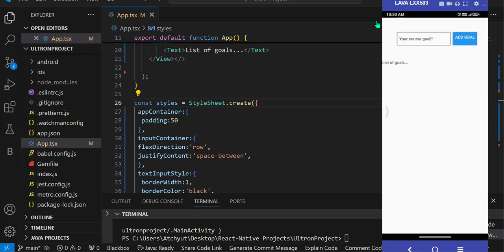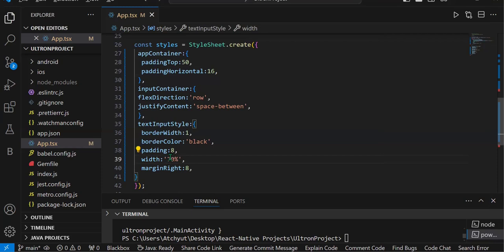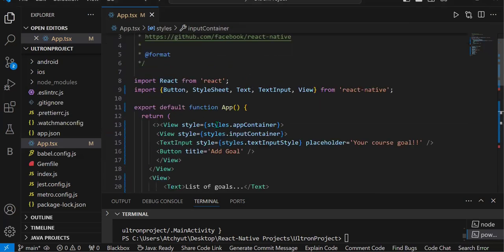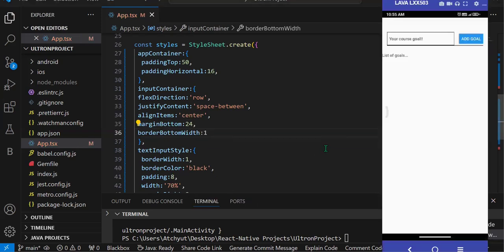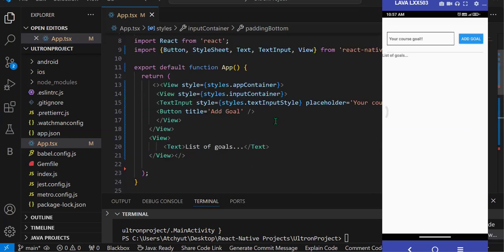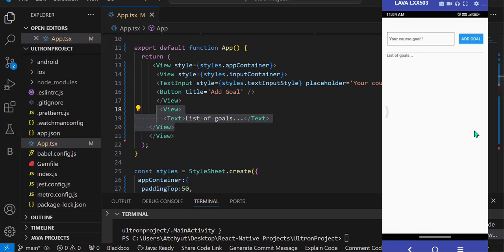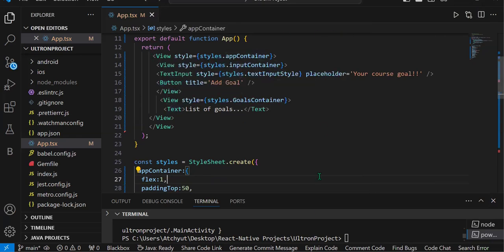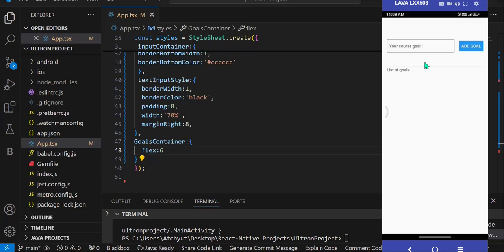Mastering Flexbox in React Native: Enhance Your Goals App Layout with Practical Examples!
In this video, we dive into the world of React Native flexbox to create responsive and efficient layouts for your Goals App. Learn how to improve your app's user interface with practical examples, including the paddingHorizontal property. We'll guide you through setting up a simple goal-tracking app, demonstrating how to use flex properties to align and style your components seamlessly. Whether you're a beginner or looking to refine your skills, this tutorial will help you understand the power of flexbox in React Native.